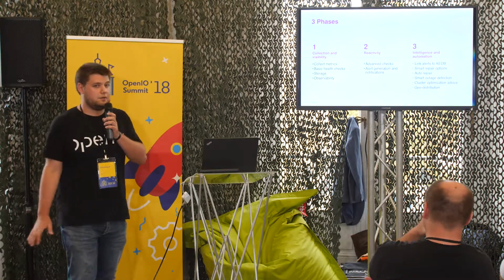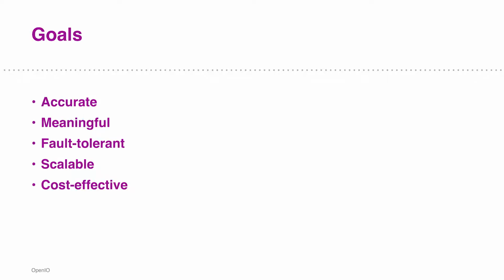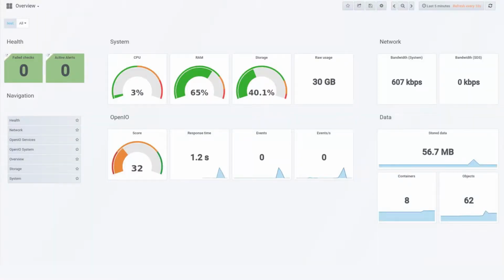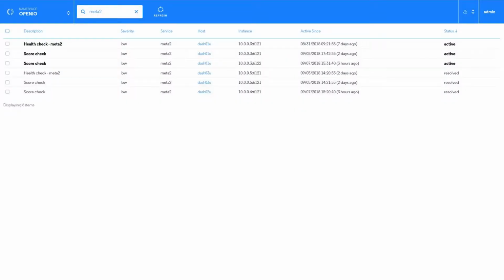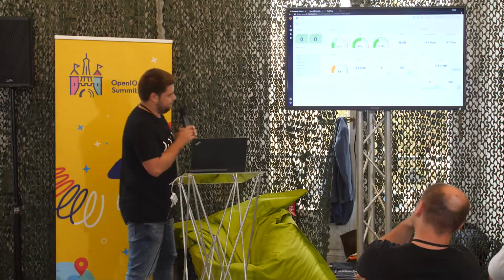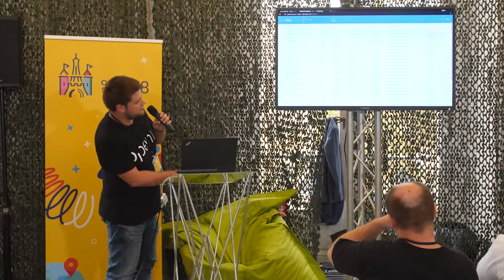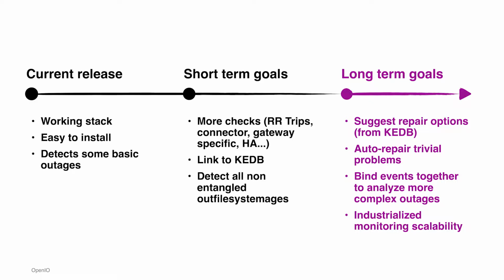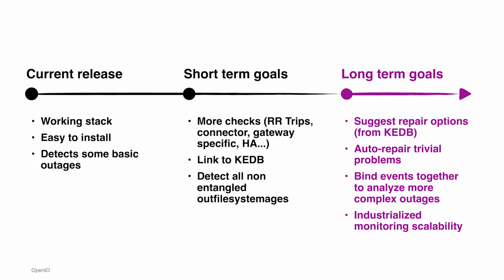Monitoring OpenIO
In this session we present our vision of monitoring and alerts, show how they are integrated with our products, and demonstrate their effectiveness in detecting anomalies.

Speaker: Vladimir Dombrovski, OpenIO